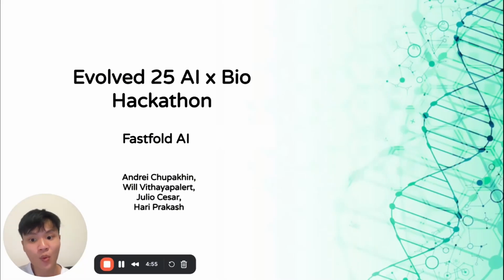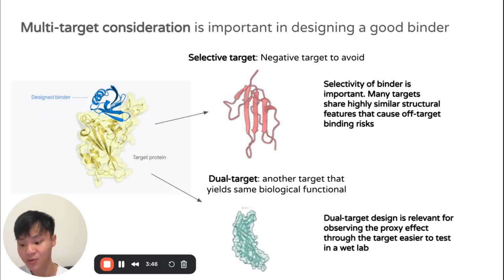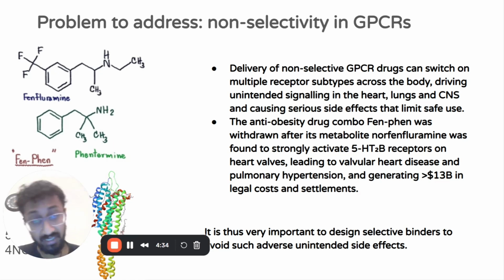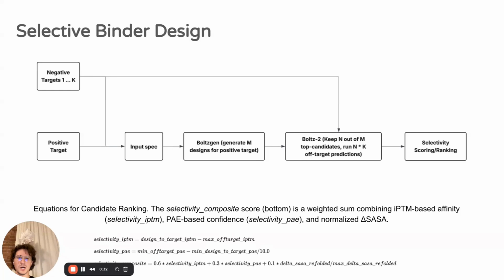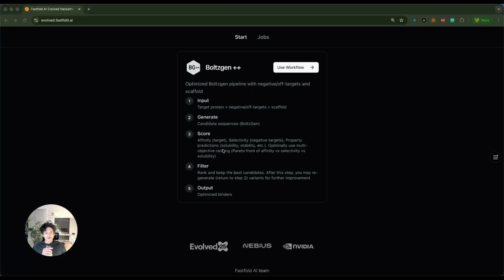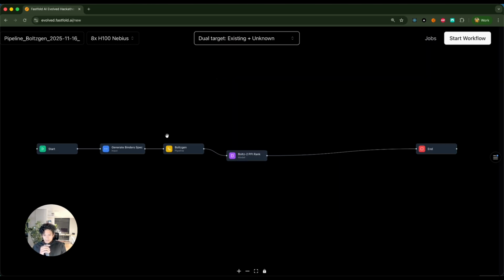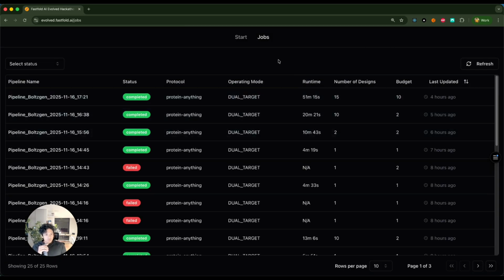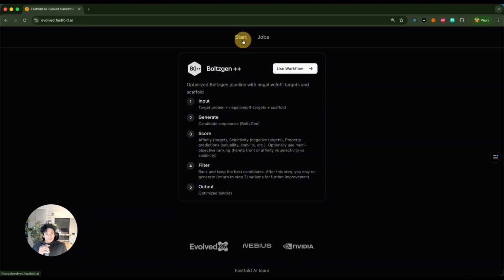Fastfold AI Team Evolved25 AIxBio Hackathon